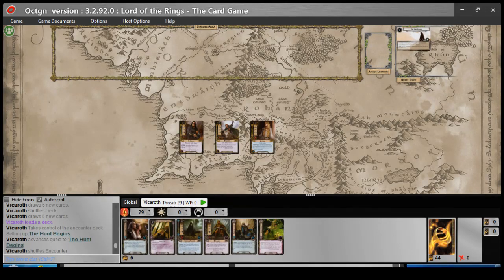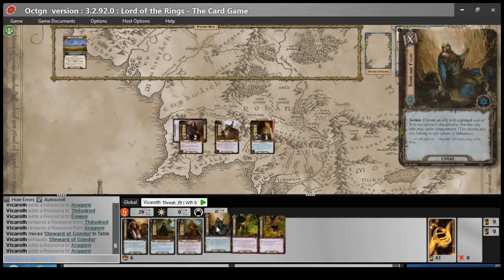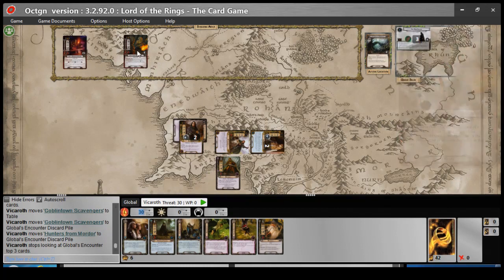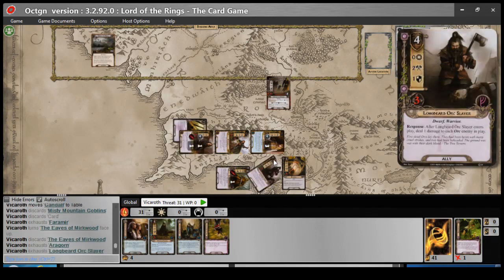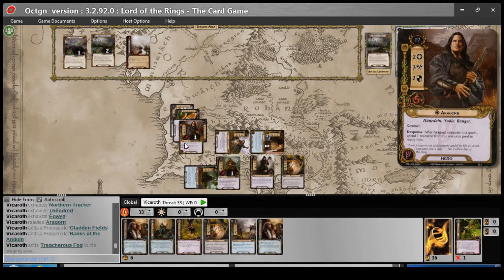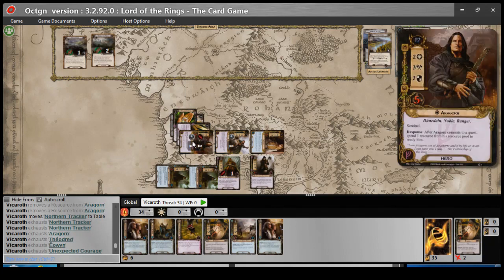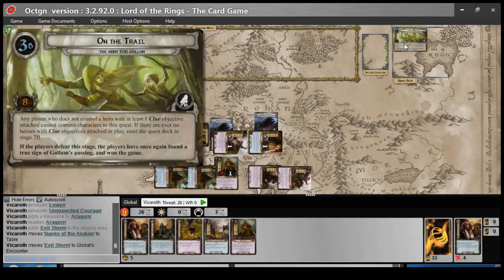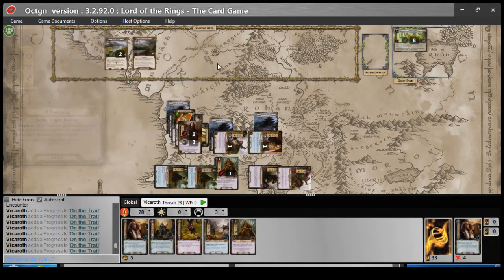[LOTR] New Solo Progression Series - The Hunt for Gollum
A new solo progression series, using the cards available at the time of the release. All games in this series will be a Solo playthrough. Enjoy!

Decklist:

Progression Deck

Packs: From Core Set (3) to The Hunt for Gollum

Heroes (3)

1x Aragorn (Core Set)
1x Théodred (Core Set)
1x Éowyn (Core Set)

Allies (8)

3x Guard of the Citadel (Core Set)
2x Faramir (Core Set)
3x Snowbourn Scout (Core Set)
3x Silverlode Archer (Core Set)
3x Longbeard Orc Slayer (Core Set)
3x Northern Tracker (Core Set)
3x Gandalf (Core Set)
3x Westfold Horse-Breaker (The Hunt for Gollum)

Attachments (4)

3x Steward of Gondor (Core Set)
3x Celebrían's Stone (Core Set)
3x Unexpected Courage (Core Set)
2x Dúnedain Mark (The Hunt for Gollum)

Events (6)

3x Sneak Attack (Core Set)
3x Valiant Sacrifice (Core Set)
2x The Galadhrim's Greeting (Core Set)
3x Hasty Stroke (Core Set)
3x A Test of Will (Core Set)
2x Stand and Fight (Core Set)